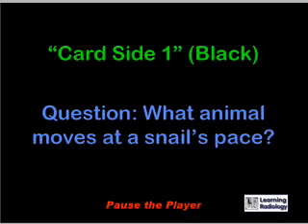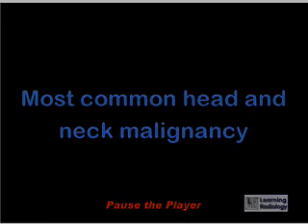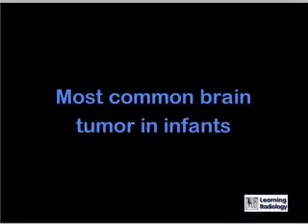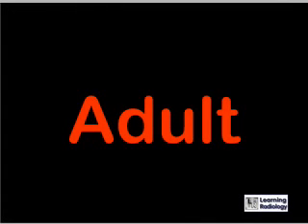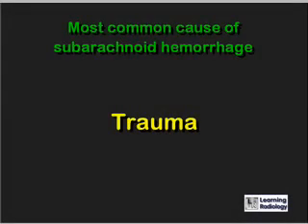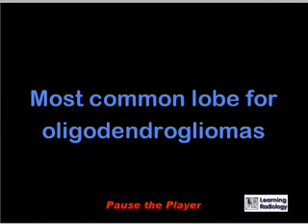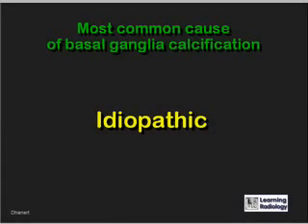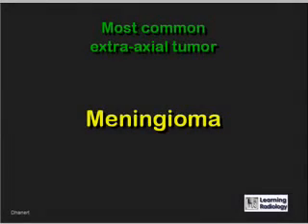LearningRadiology 59 Most Commons Neurologic Imaging